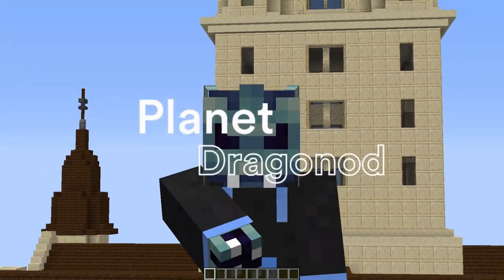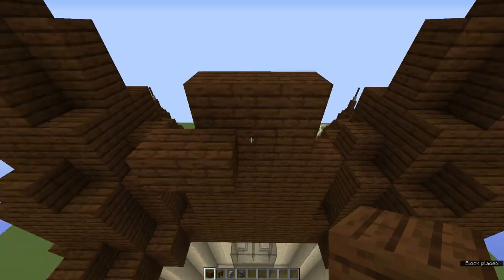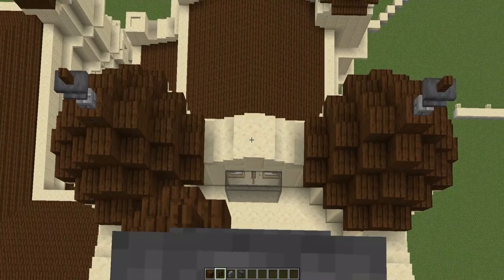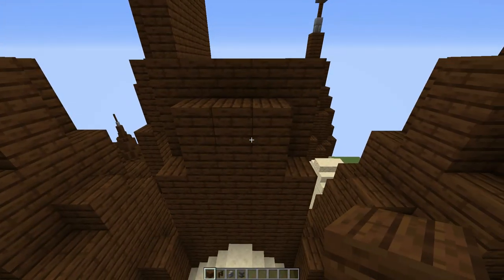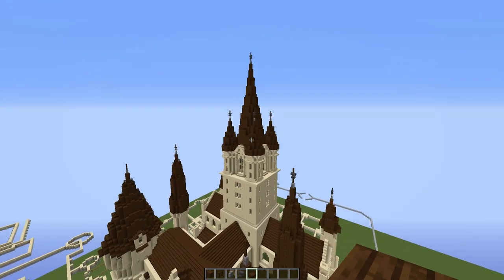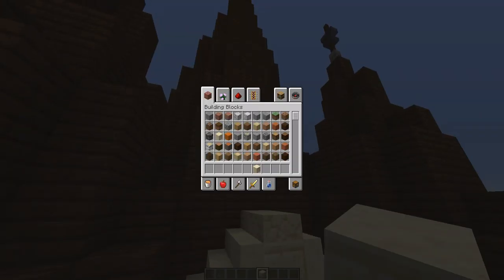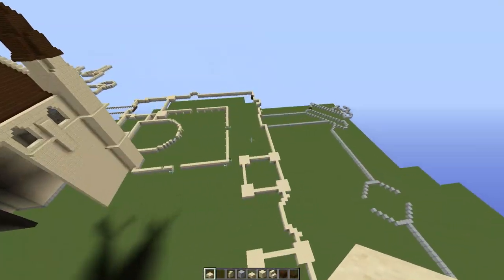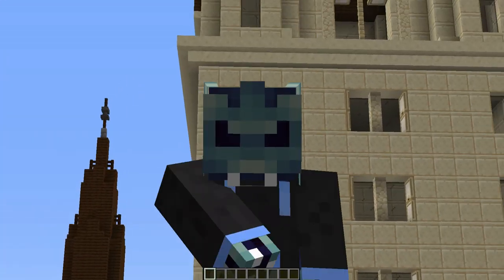How to build Hogwarts in Minecraft - Episode 7 - Finishing Ravenclaw!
Welcome to Episode 7 of my Hogwarts Tutorial! ! Today we finish off Ravenclaw Tower and make a start on the Long Gallery!